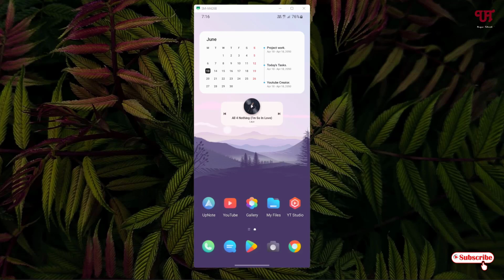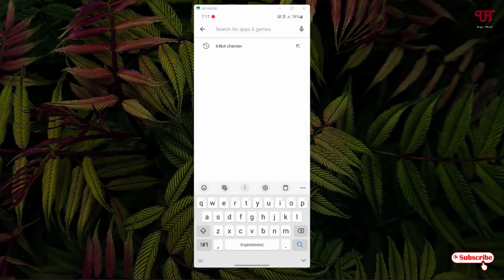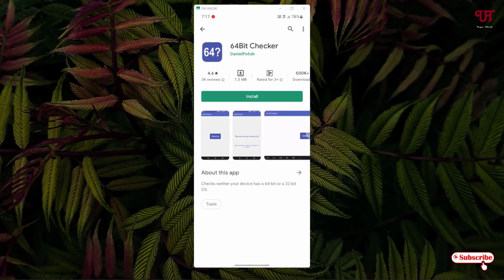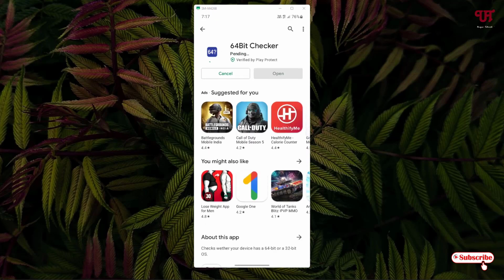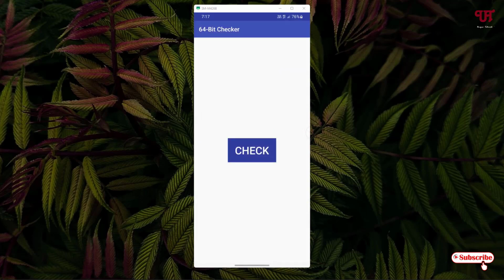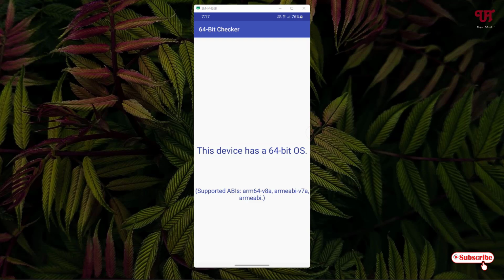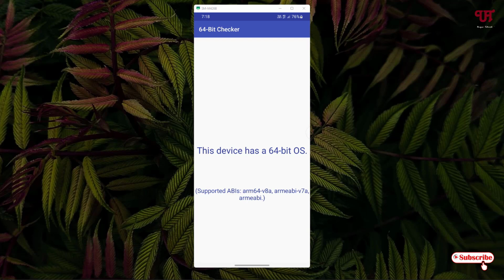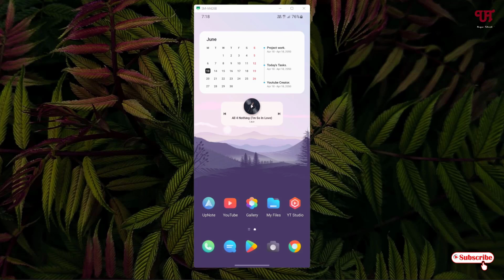How to find out if your Android Smartphone is having 32bit or 64bit Operating System ?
This video tutorial is all about How to find out if your Android Smartphone is having 32bit or 64bit Operating System.